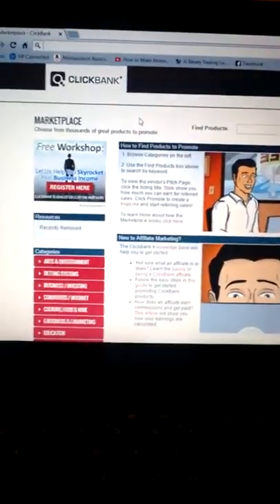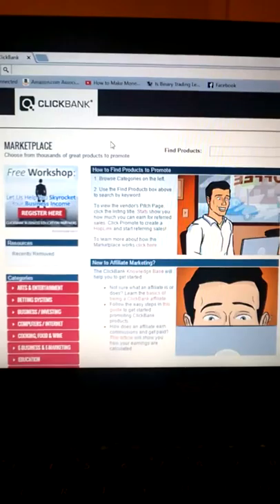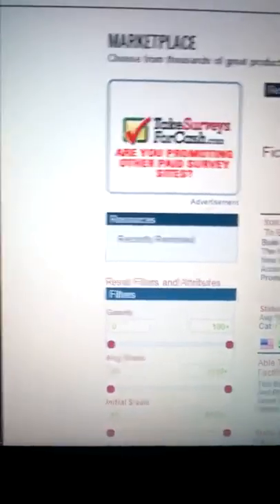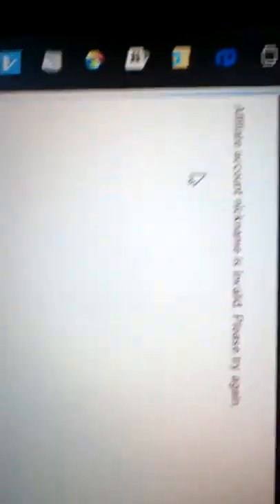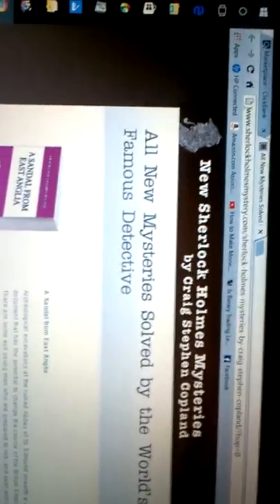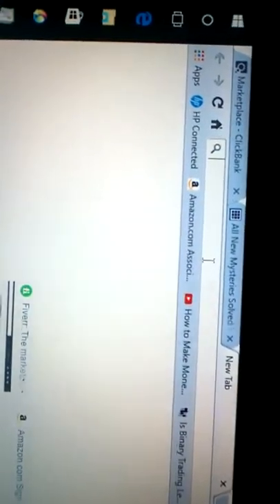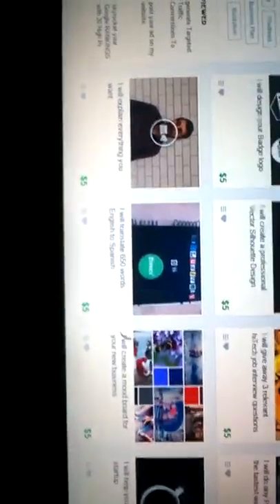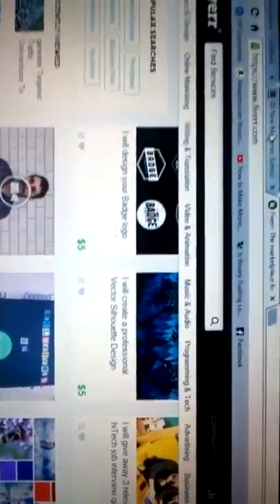2016 Legit affiliate marketing. Scammers beware! Make money method 1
Here are a couple sites that will help you generate traffic with back office tools

POWER LEADS

Internet money 101 (JAN1 2016 )Learn from my mistakes! Affiliate Marketing, Ecommerce, Publishing. Getting Traffic basics. Making money with little to now money. I started with nothing took years but now I know the do's and don'ts. Free advice nothing to gain nothing to loose. What to look out for, Scams, Money Pits, True Conversion.https:

Links for the free converting site I  place clickbank products links  signed up for. Yes I get a referral bonus if you sign up by clicking on them but you also get my honest coaching. If you prefer not to go through my Link no worries just go to the site directly. My ears are always open. Good luck everyone